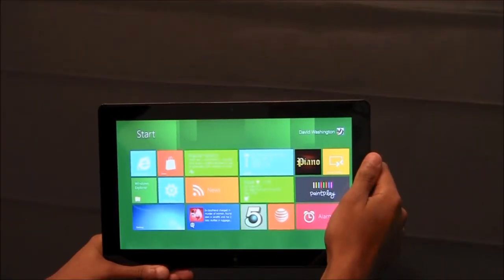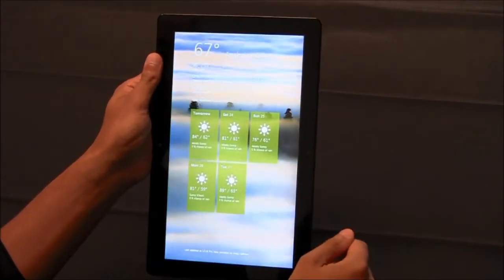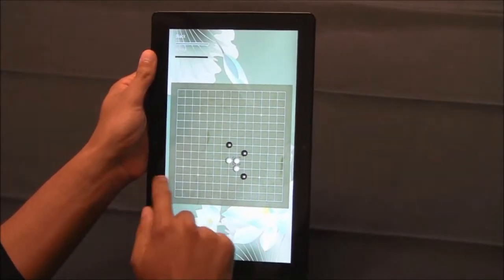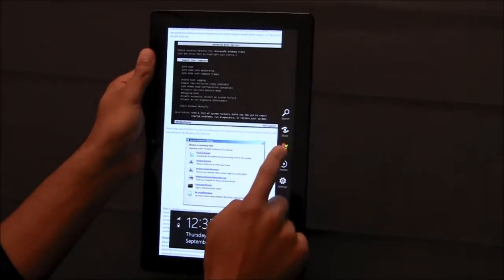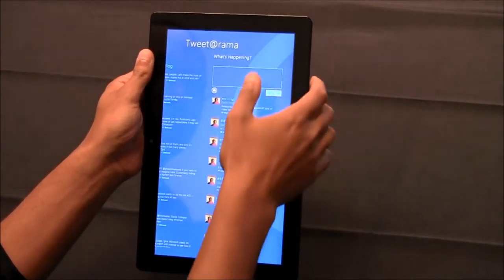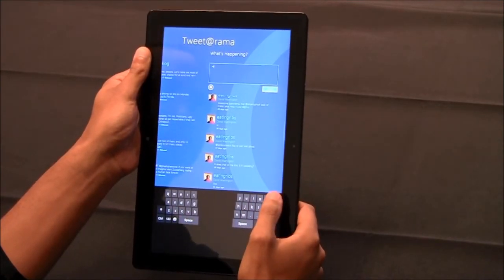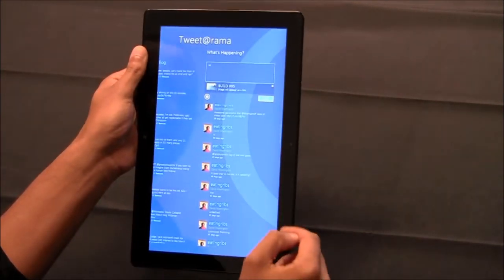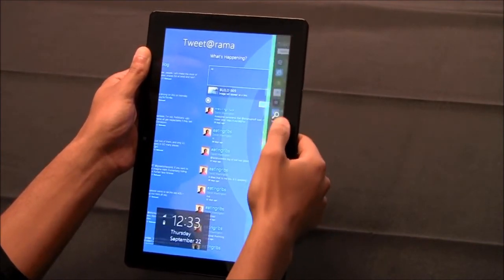Building "Windows 8": Optimizing for both landscape and portrait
"Windows 8", the designated successor of Windows 7, is optimized for widest range of form factors of PC possible. While "landscape mode" makes sense in desktop or laptop, there are cases when "portrait mode" is actually desirable in certain form factor, such as tablet, at certain situation. "Windows 8" is designed to work in both "portrait" and "landscape" for different resolutions as well.